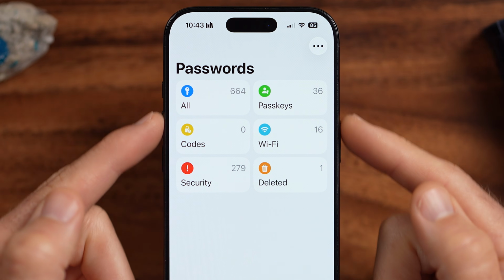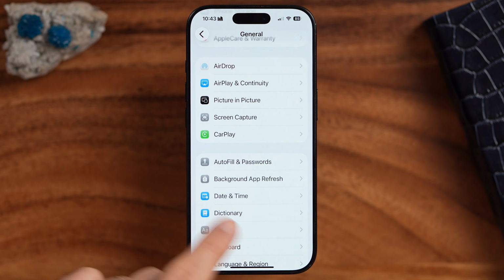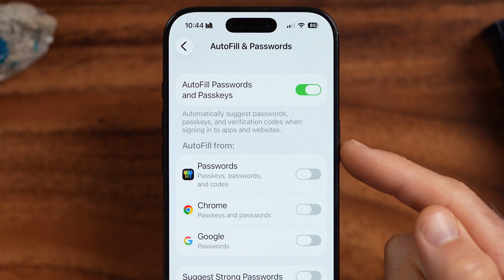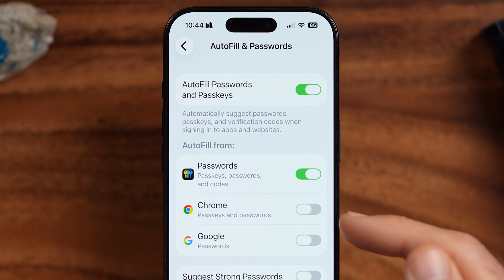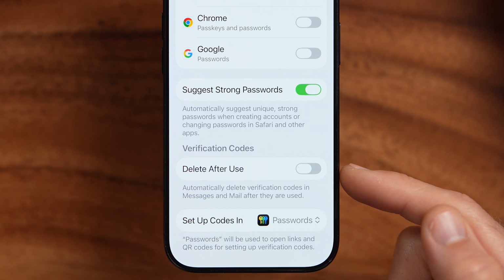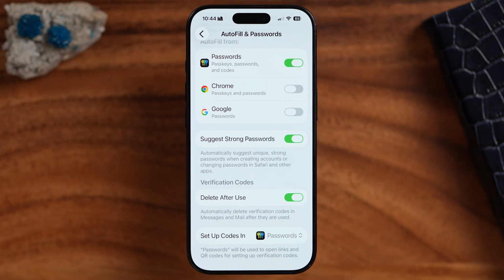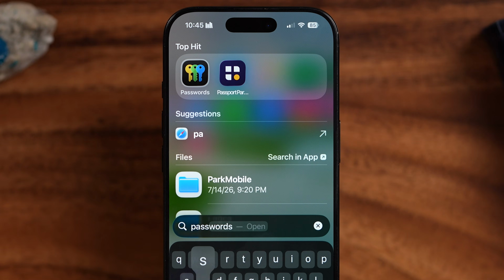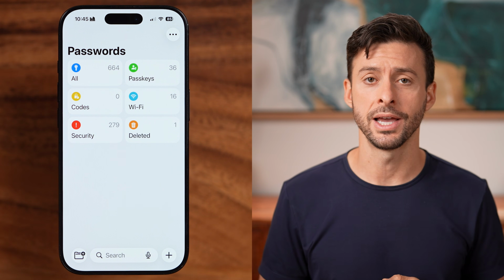How to Turn On AutoFill Passwords (Any iPhone)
I'll show you how to turn on autofill passwords on any iPhone.